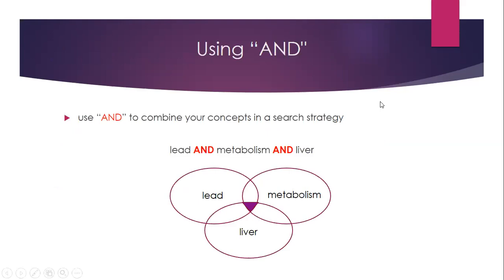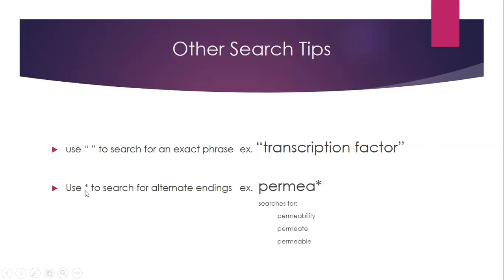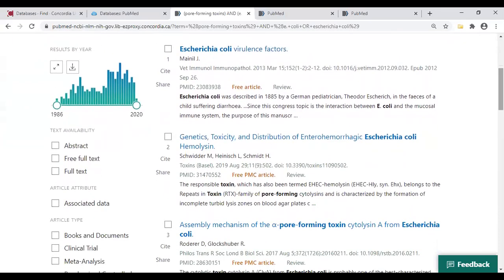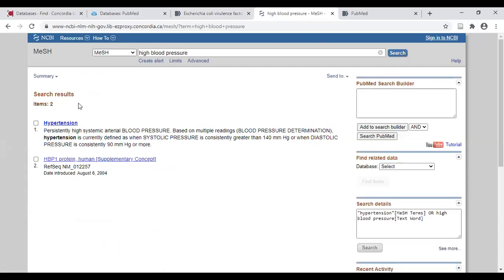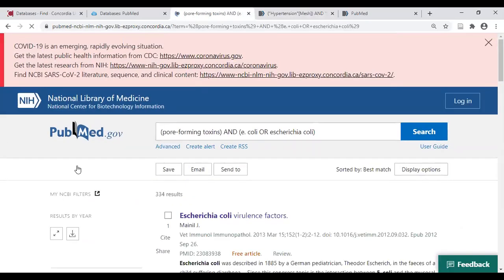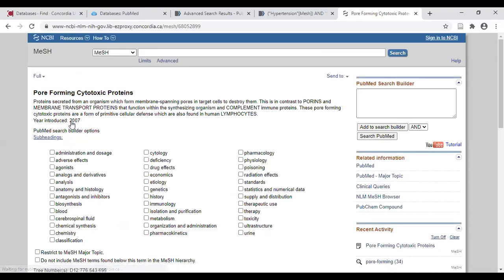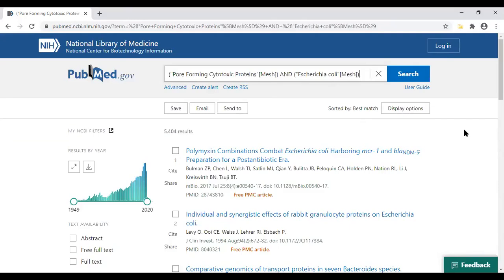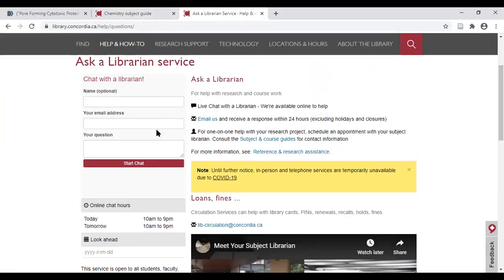Database search refresher